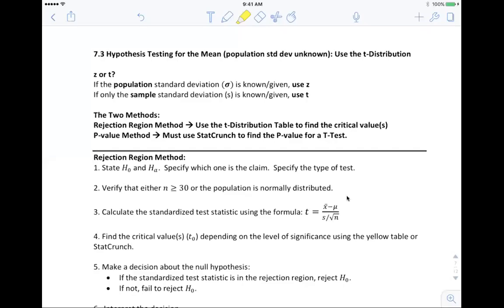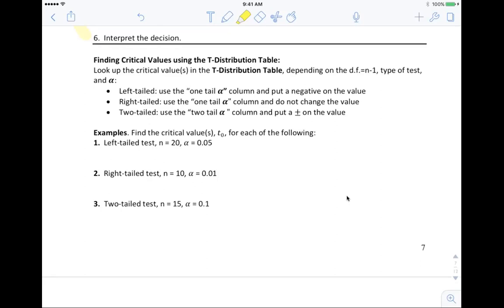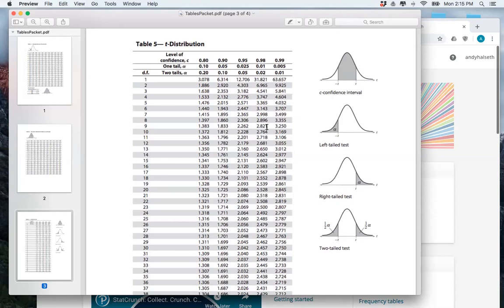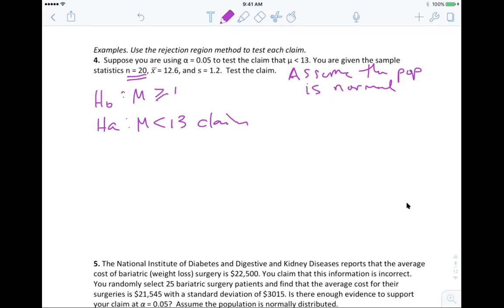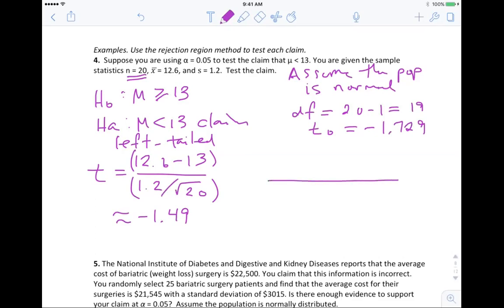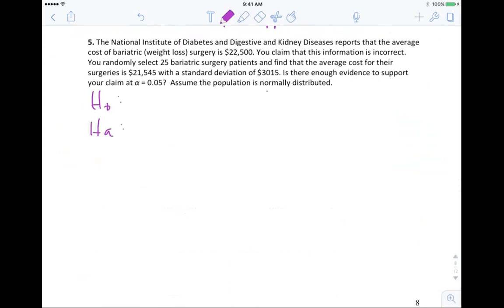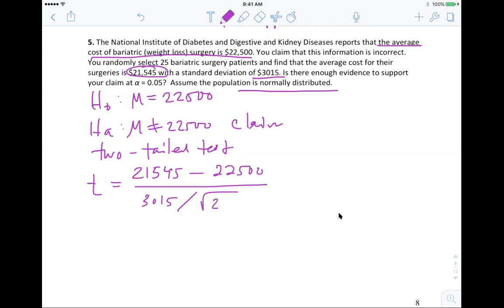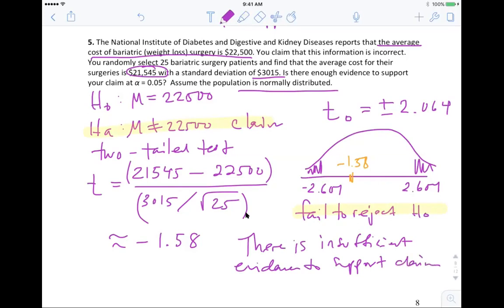Mr. H's STAT 300: Ch 7 Notes Pages 7 and 8